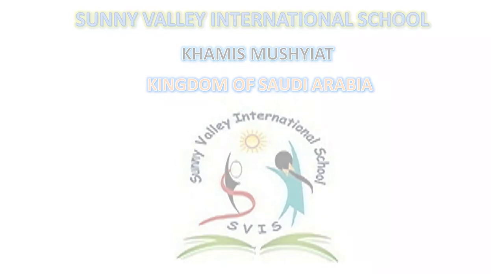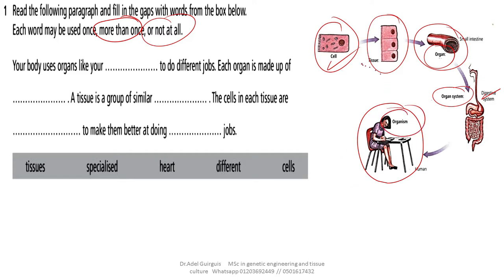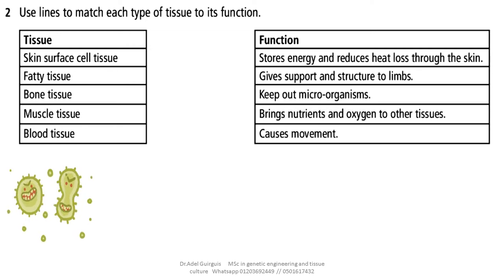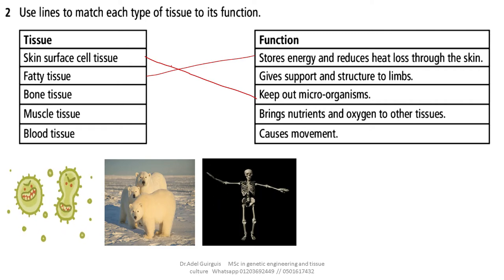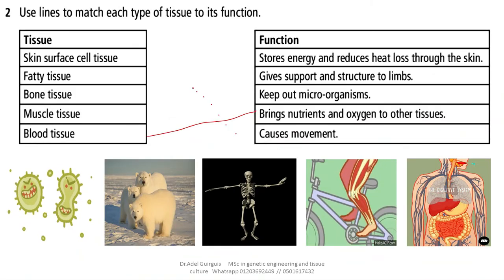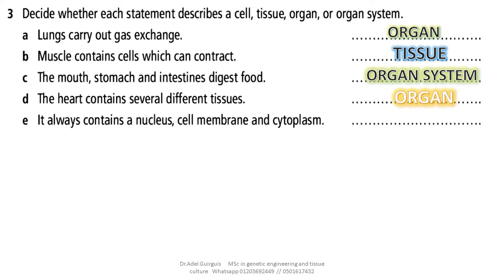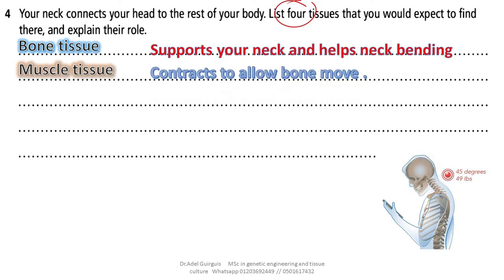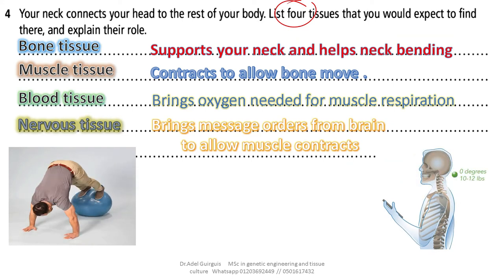Tissues and organs - Cambridge checkpoint biology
Tissues and Organs - Cambridge Checkpoint Biology – Learn about the different types of tissues, their functions, and how they work together to form organs in the body, with clear explanations for Cambridge Checkpoint revision.